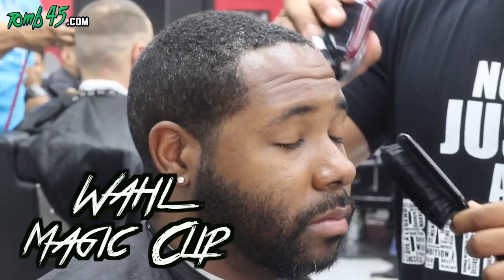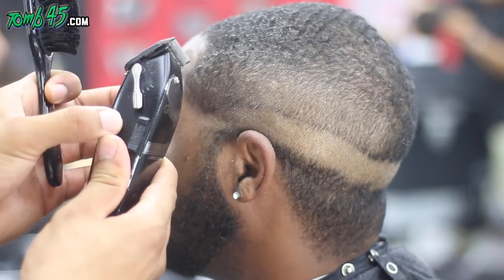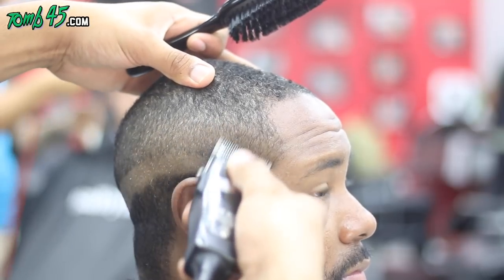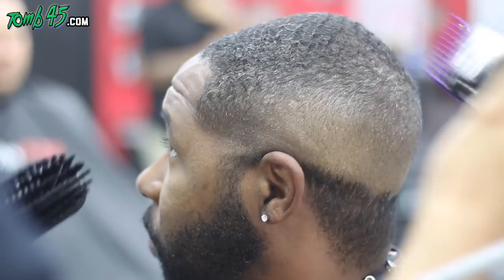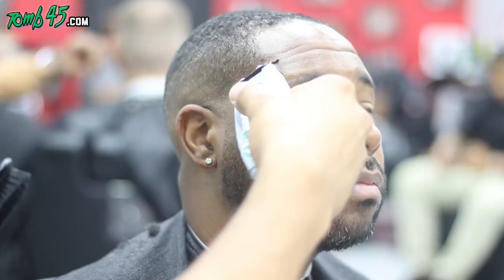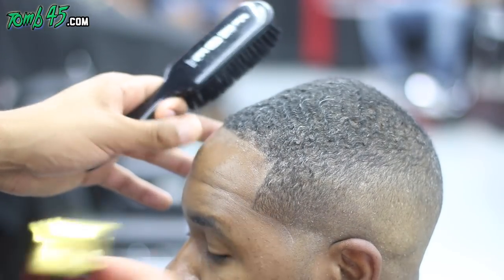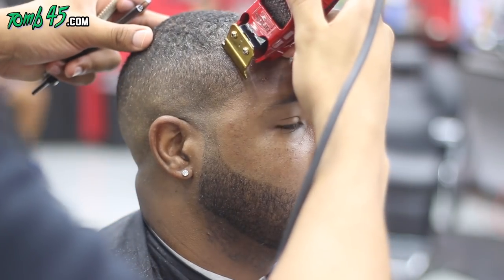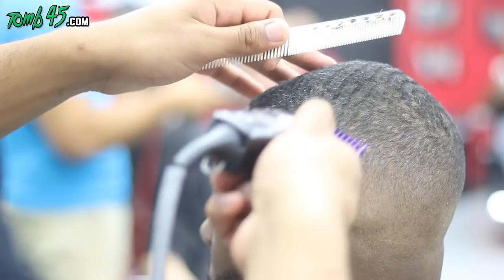How To Fade Mens Hair & Beard Trim with Difficult Hairline!